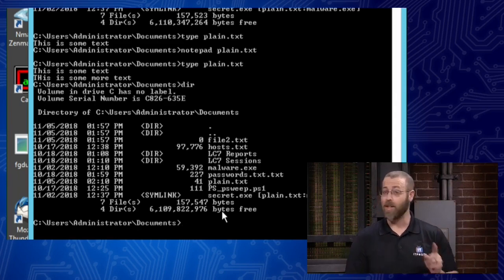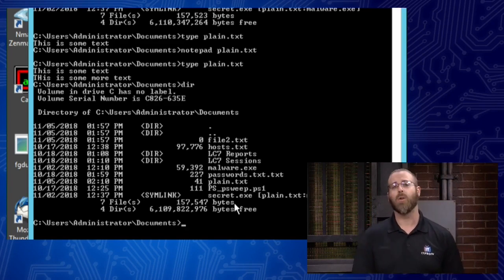Ethical Hacker (CEH v10) - Hidden Files & Covering Tracks - Day14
Please join to get Access for CEHv12 and future Latest Course from IT ProTv and other paid course: